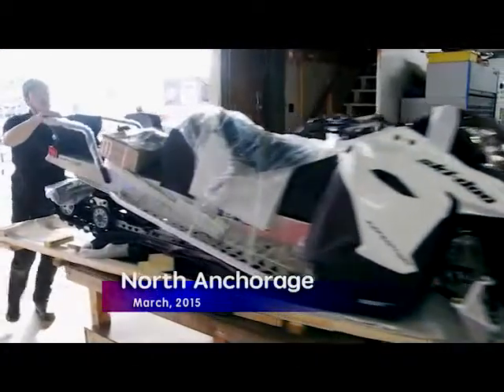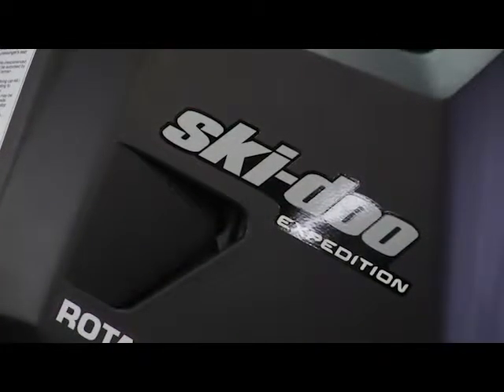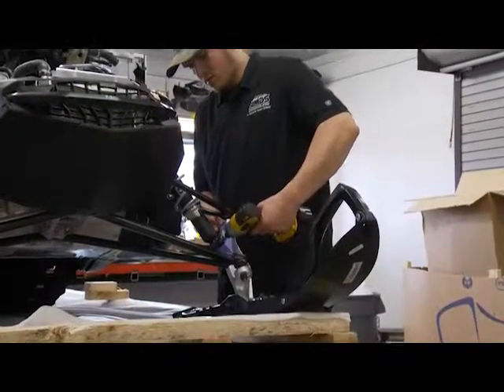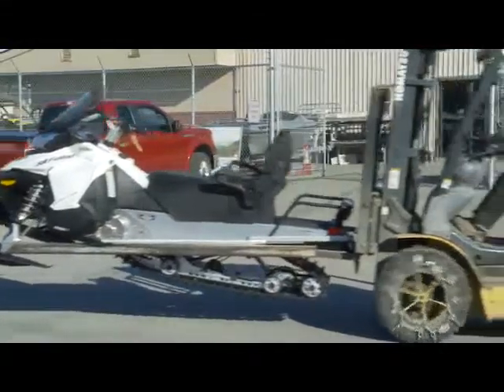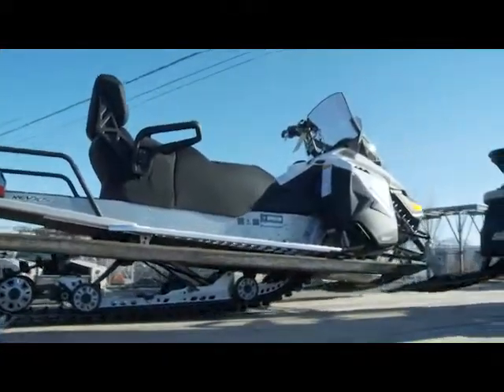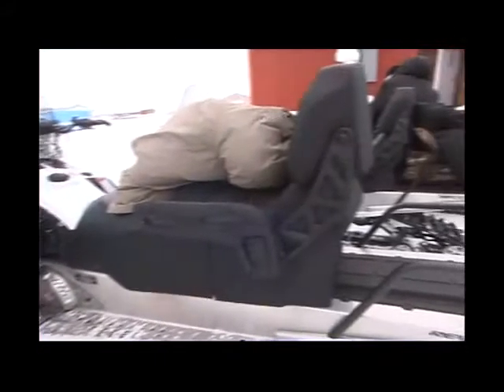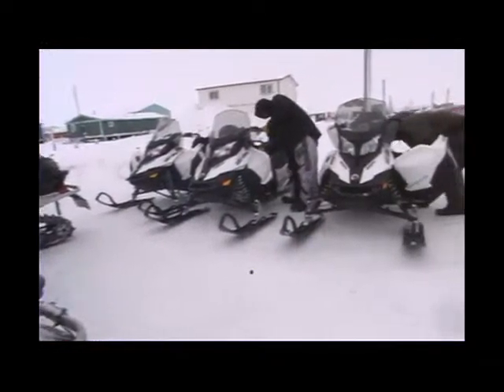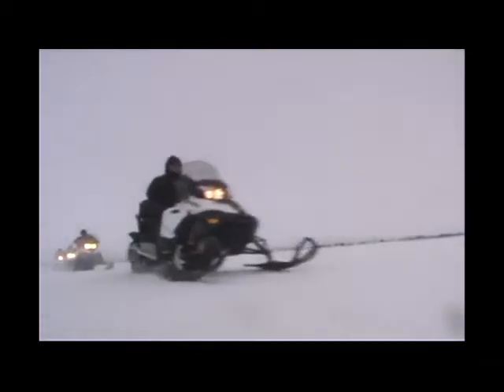ASCF Volunteer Search and Rescue Arctic Slope Project 2015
Through generous donations from several individuals and businesses who generously gave financial donations, ranging from $1.00 up to $9,540; contributions were also received from ASRC Energy Services, ASRC Federal Holding, Little Red Services, ASRC Construction Holding Company, Petro Star Inc., Alaska Growth Capital, Barrow Utility Electric Cooperative, and Olgoonik Corporation and Doug Smith made a generous personal contribution. Alaska Mining and Diving was able to provide nine snow machines for the Volunteer Search and Rescue Facilities at cost and Carlile Transportation coordinated the shipment and provided a discount in shipping costs from Anchorage to Barrow where SKW donated fuel for the snow machines. With the tanks full plus an additional 6 gallons and towropes, the volunteers set off for Wainwright from Barrow.

We would like to additonally thank the Arctic Slope Regional Corporation for creating the video for us to share.